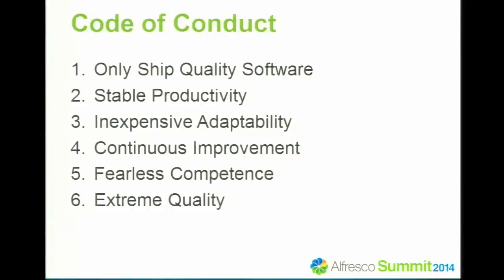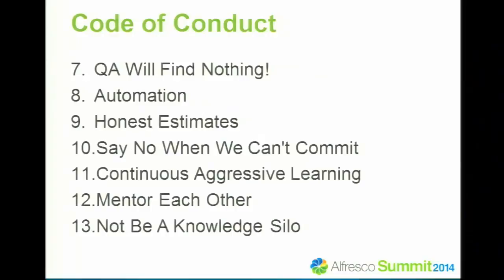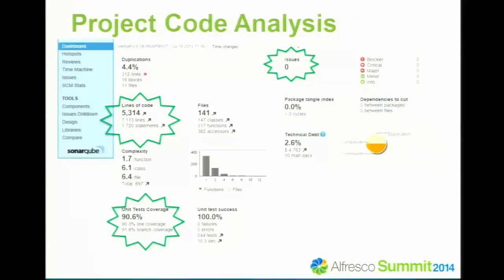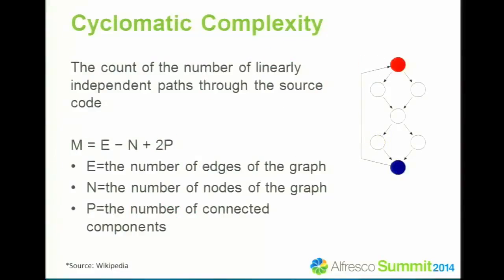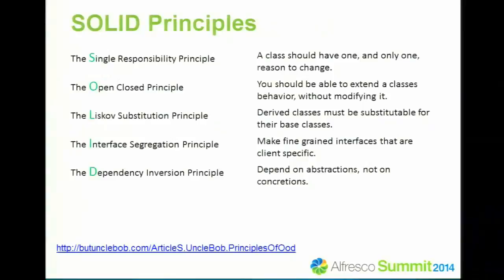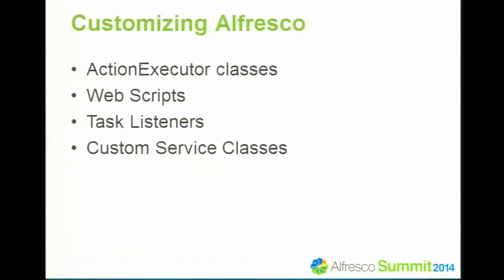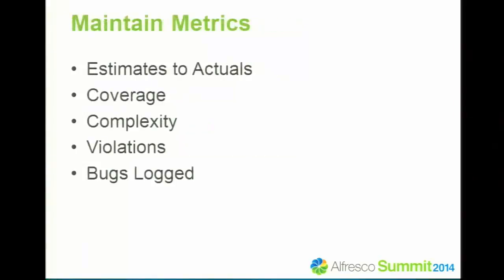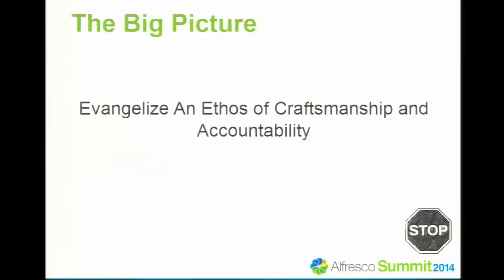Live Talk Clean Code and How to Achieve Zero Defects